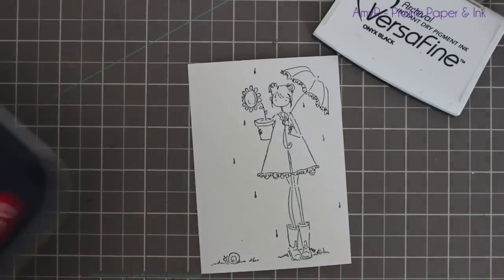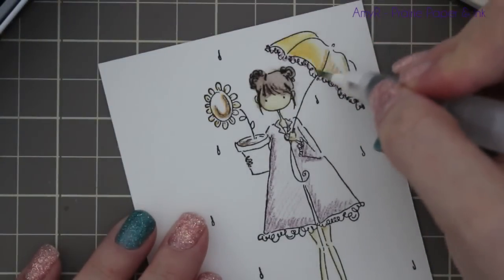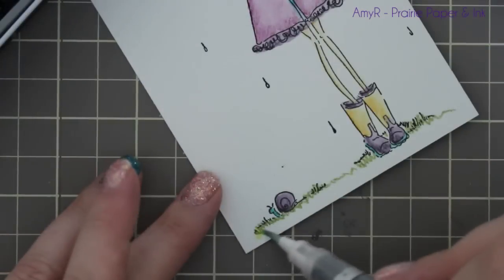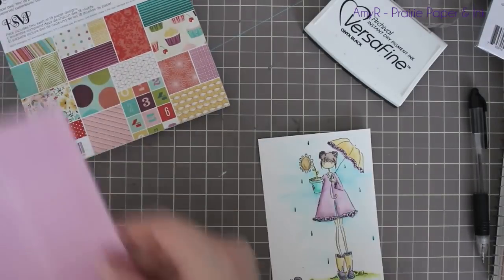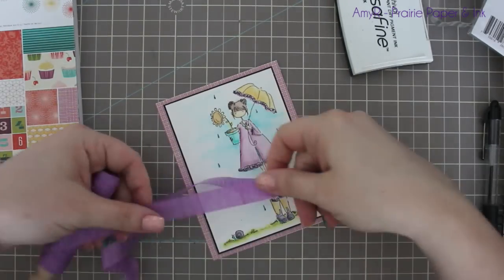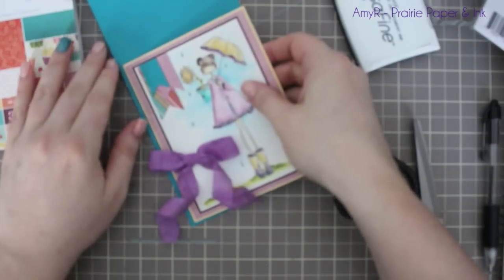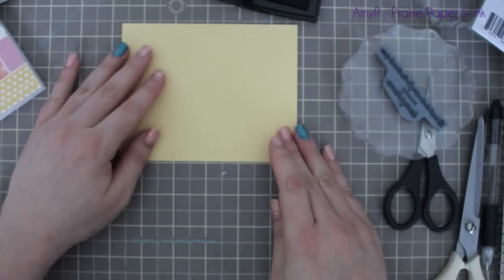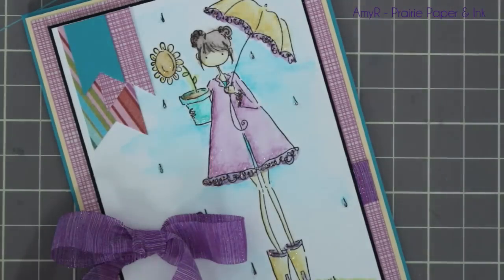Making a Card #23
For links to all the supplies used and more info check out my blog post